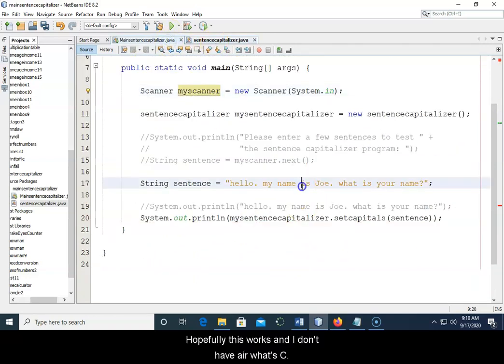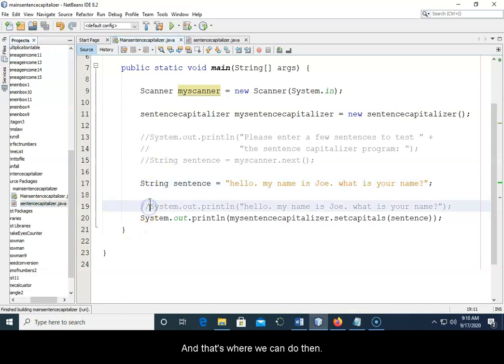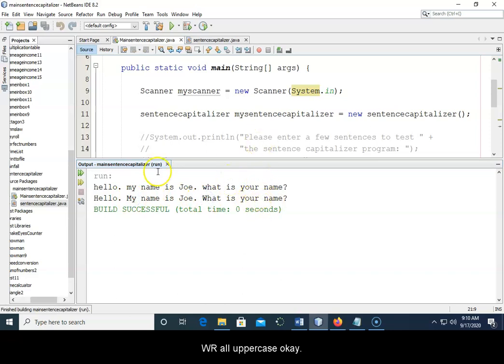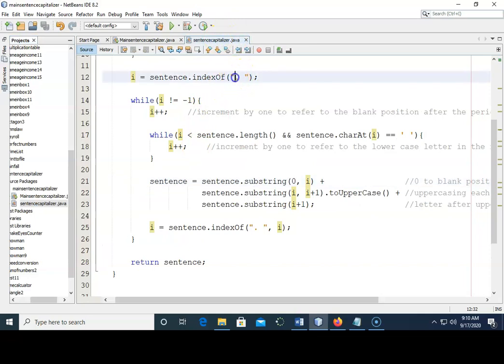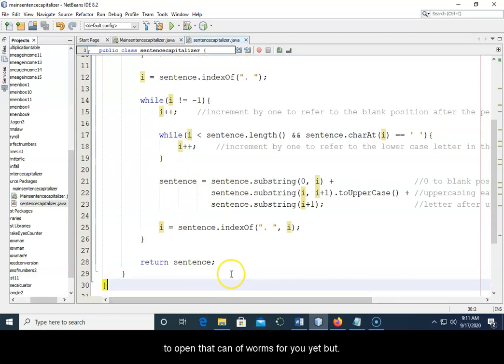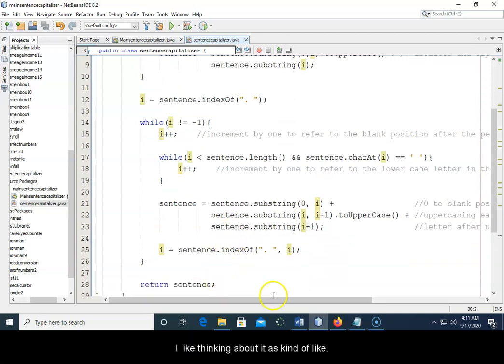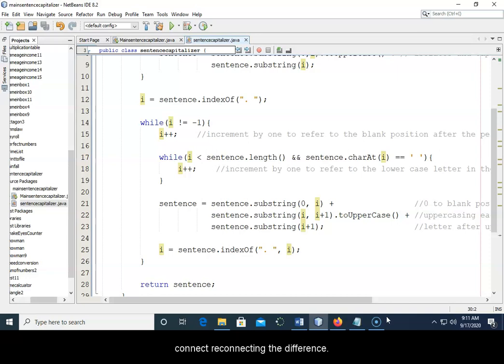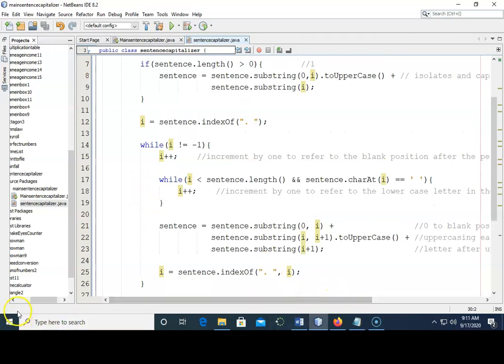JAVA - Lesson #110 - Demo Sentence Capitalizer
In this video I demonstrate the Sentence Capitalizer program.  I create an algorithm to uppercase the first character of every sentence.